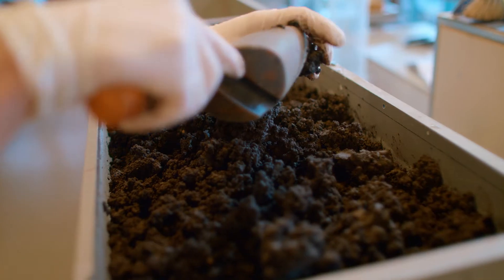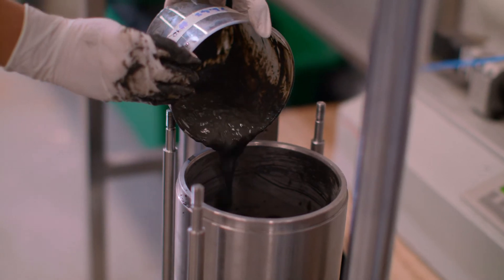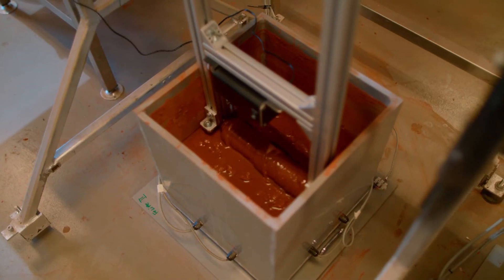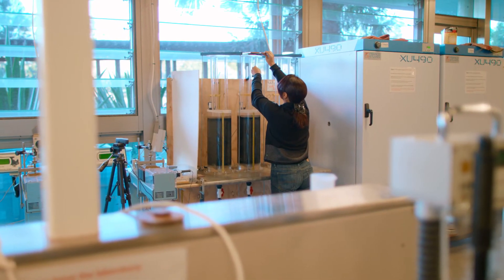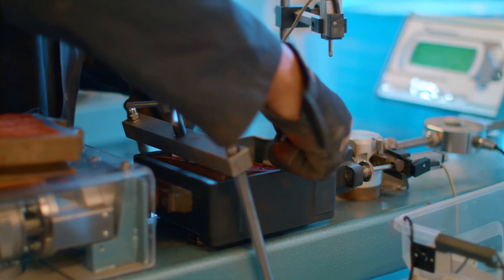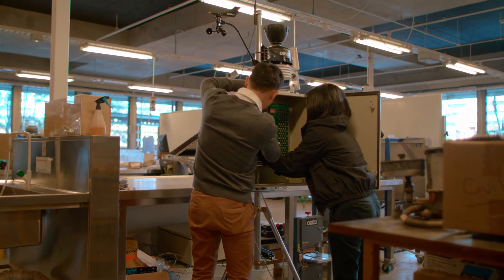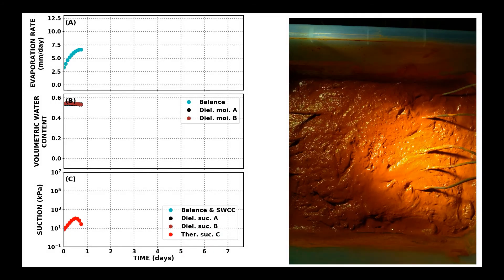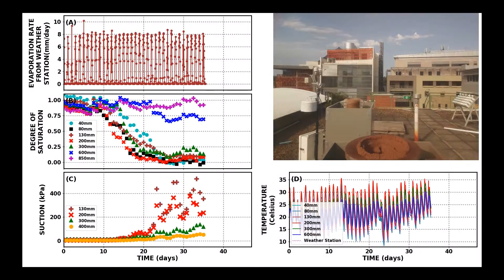Geotechnical - Civil Engineering